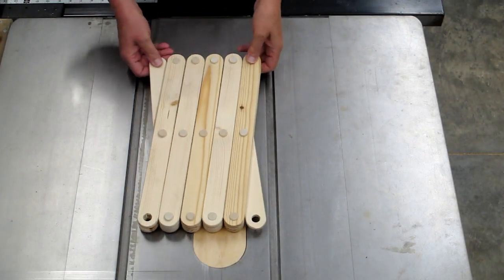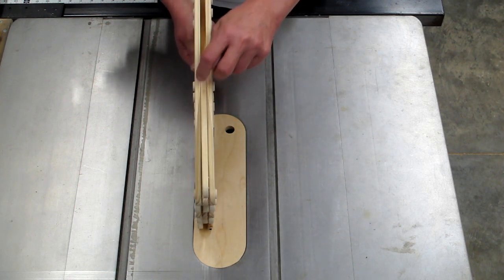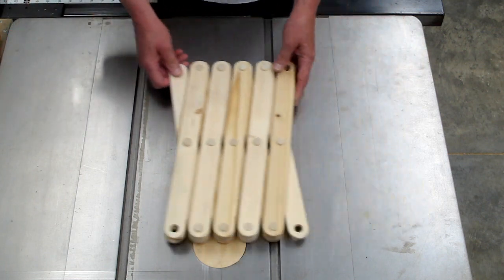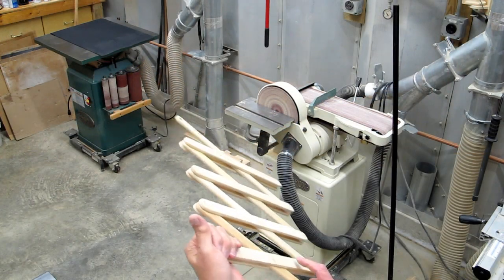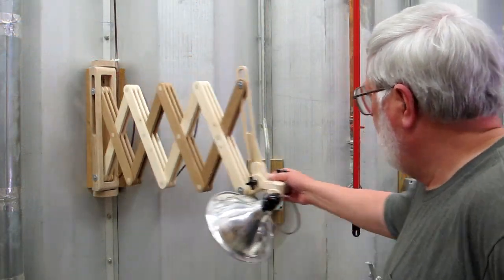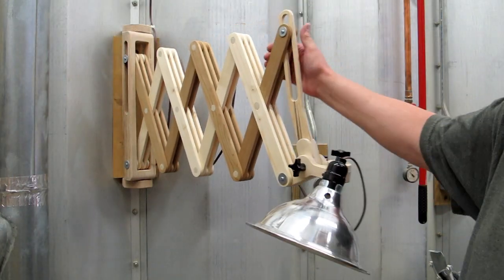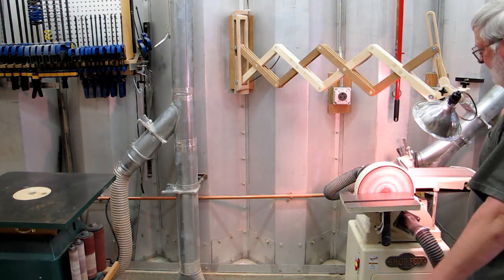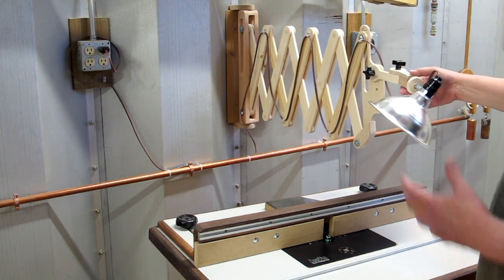Scissors Extension Part 1 Introduction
Scissors extension 3-slat and 5-slat assembly explained. Two attractive, functional, homemade work light applications are demonstrated. See my related videos (Part 2 and Part 3) showing the step-by-step drilling and assembly process, mounting bracket and light attachment. Variations could be drying racks, pet gates, tool mounts, phone mounts, etc